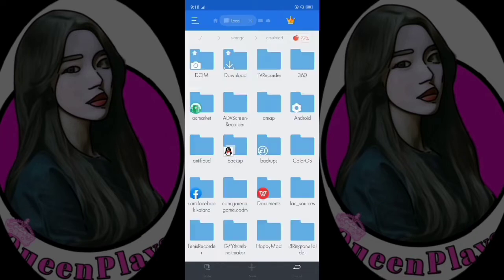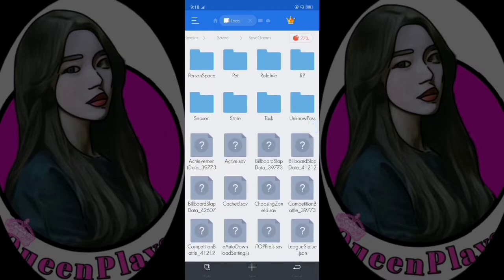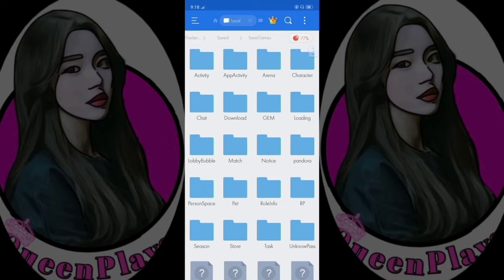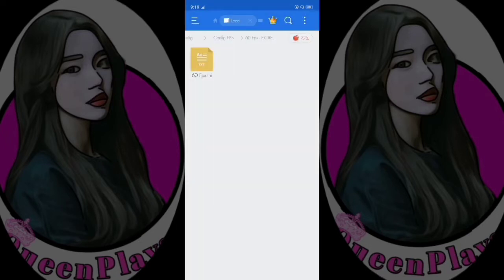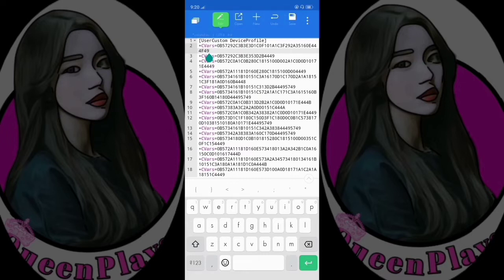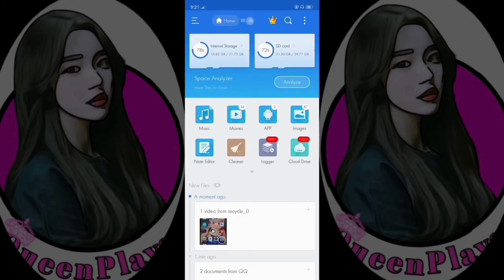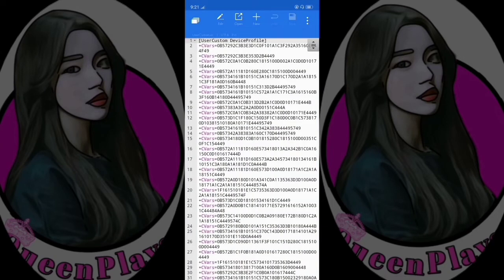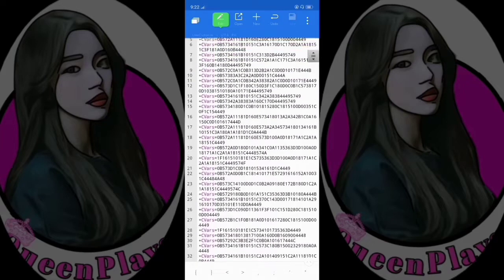How to Fix Rendering, Lag, and FPS Problem in 1GB, 2GB and 3GB RAM. (ENG DUB) PUBGmobile 0.16.5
I will quickly remove my default content.

credits to this channel: Technical Gopal.